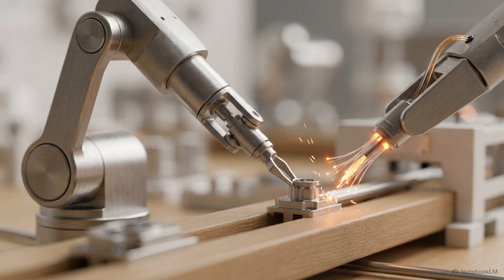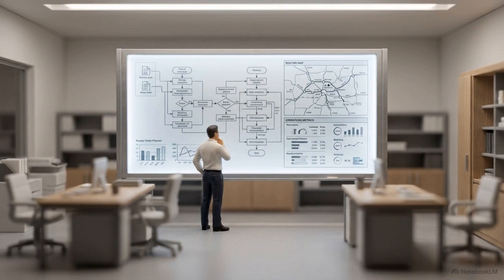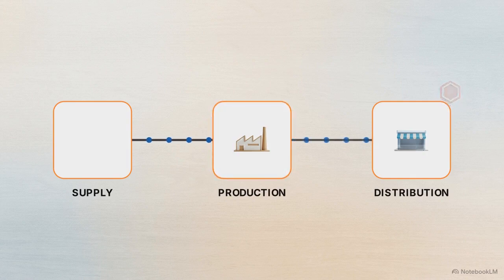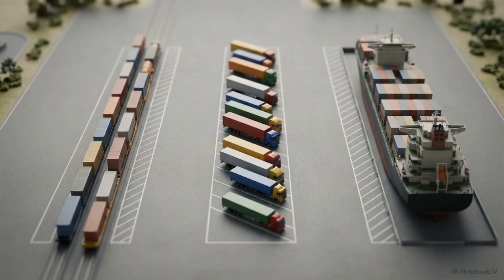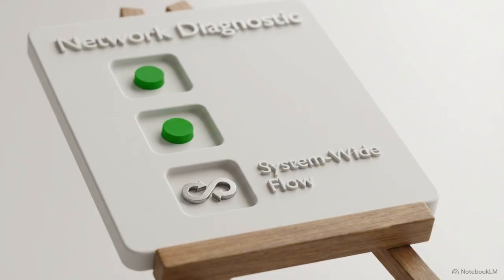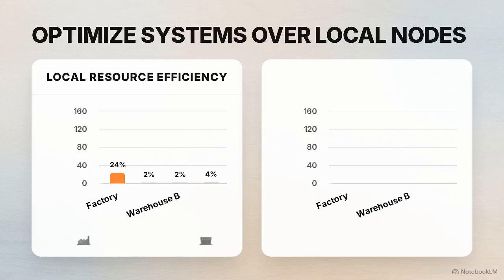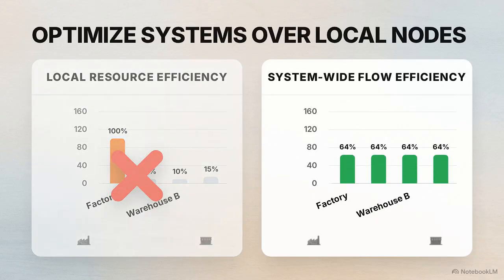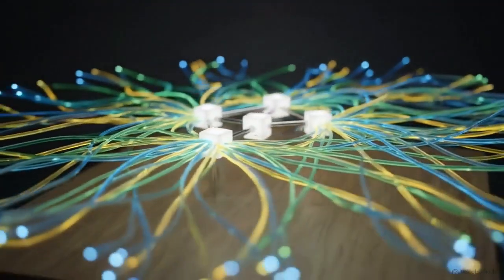023 The Global Grid Architecture of the Supply Network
In a business and supply chain context, a network is defined as a structured system of interconnected nodes and links that facilitate the movement of materials, information, money, or value to achieve a shared objective
. The fundamental structure of a network consists of nodes (such as factories, warehouses, or IT systems), links (like transport lanes or data interfaces), flows (physical, informational, and financial), and governance rules
The primary purpose of a network is to enable efficient flows and support end-to-end value creation, rather than focusing on siloed optimization
. Common examples include supply chain networks, logistics networks, information networks, and business partner networks
Networks possess several key characteristics: they are highly interdependent, dynamic, and multi-directional, meaning local changes at one node can impact the entire system
. Operating them effectively requires systems thinking, which focuses on optimizing the network as a whole
. A common misunderstanding in the sources is that optimizing each individual node optimizes the entire network; however, this is often false due to system-wide trade-offs
. Other foundational principles include balancing flow efficiency with resource efficiency, utilizing risk pooling for resilience, and sharing information to reduce uncertainty
While a network provides a much more realistic, multi-directional view of operations compared to a simple, linear "chain"
, they face distinct challenges. Networks are currently dealing with increasing global complexity and vulnerability to external disruptions like pandemics or geopolitics
. As a result, there is a growing trend toward building regionalized, resilient, and digital networks
. Furthermore, it is a misconception that bigger networks are always better, as excessive complexity can ultimately destroy value instead of creating it